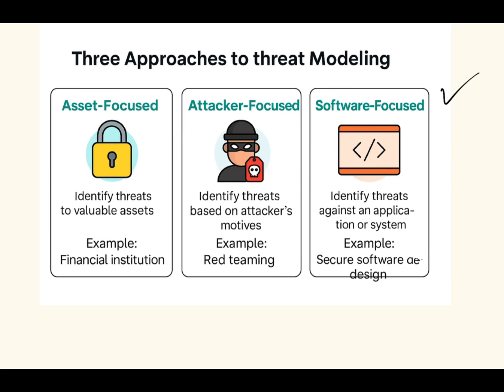Three approaches to Threat Modeling for CISSP Exam